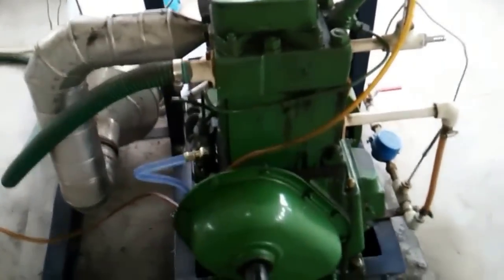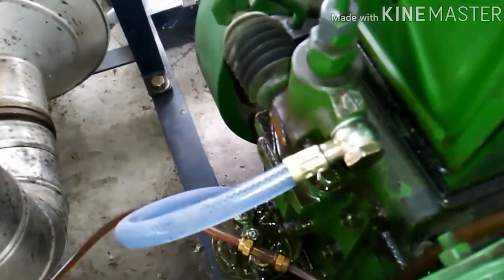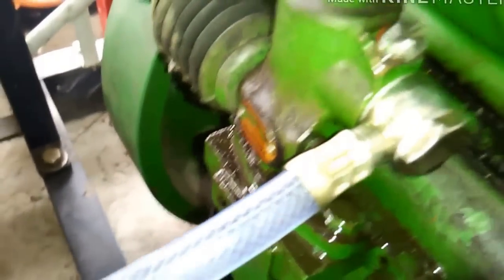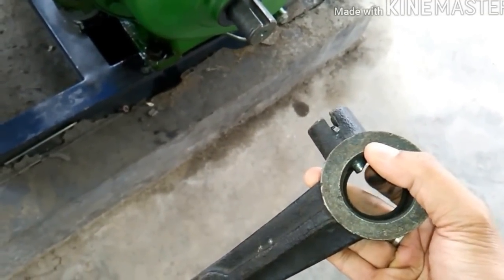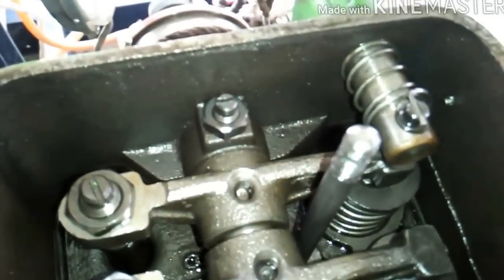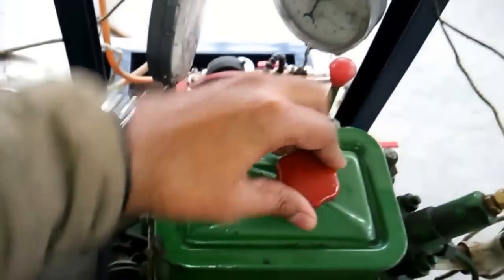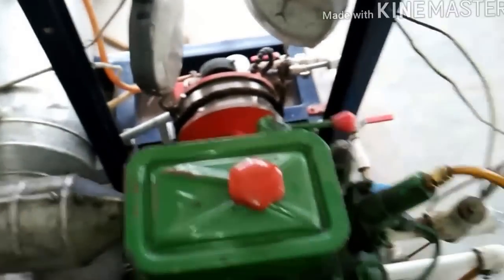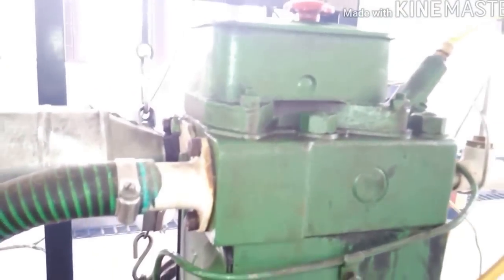how to start an engine by hand (handcranking) (KIRLOSKAR -AV1 DIESEL ENGINE)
This video contains how to start a KIRLOSKAR engine by hand cranking and it also shows how to expell the air present in fuel lines.
It also states the function of a decompression lever provided on such hand cranked engines